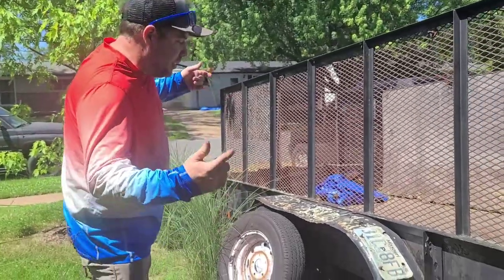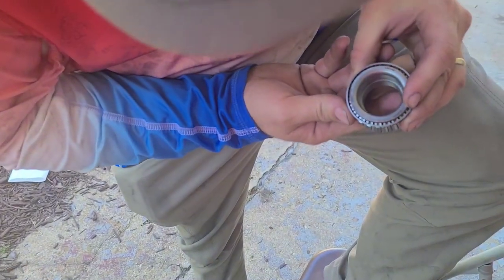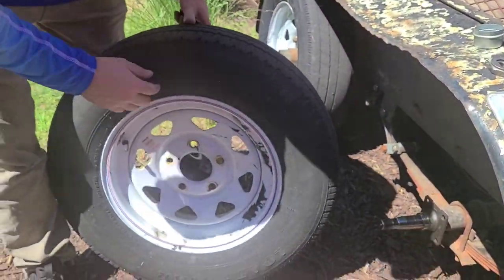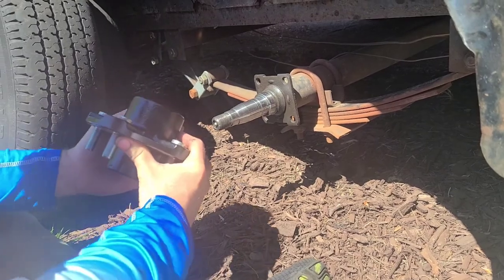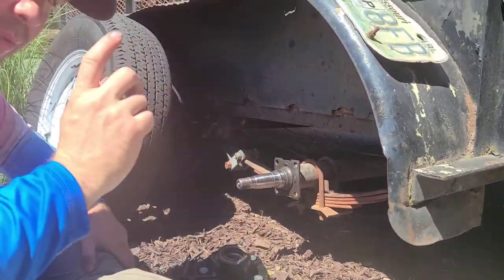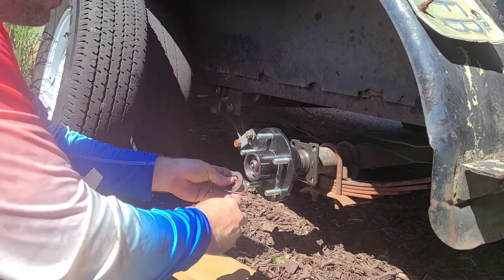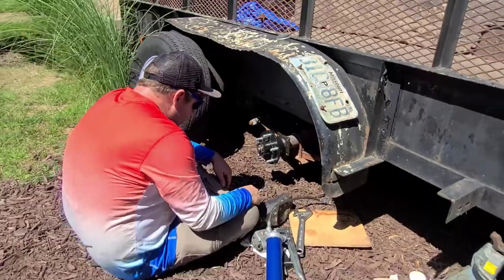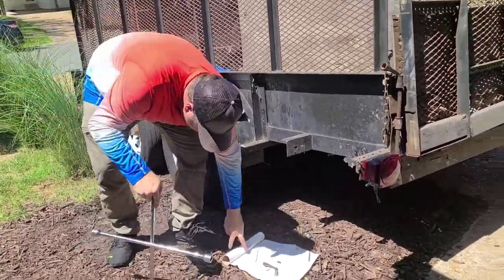trailer tire wobbles, replacing axle hub and bearings.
Are Jay the redneck replacing the axle hub on his dual axle trailer.

here are some of the tools we used in the video:
Crescent Wrench

Axle Socket

1/2" Drive Socket Wrench

here is the larger diameter bearing we had to use in place of the one that came with the hub:
L68149 Large Bearing

commisions earned